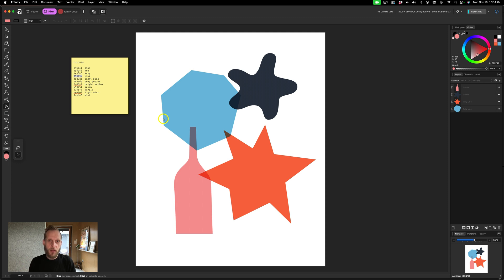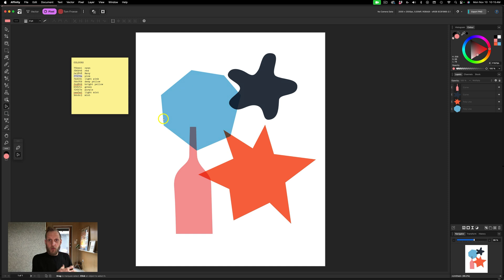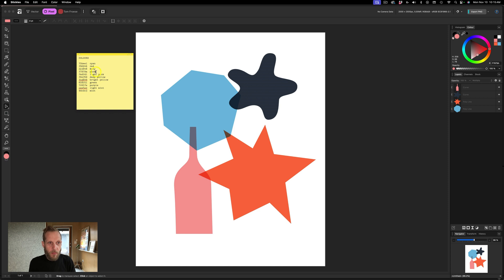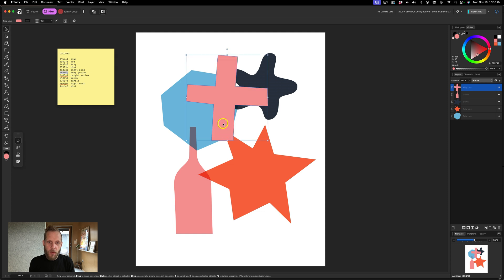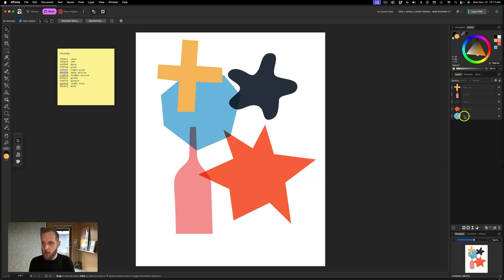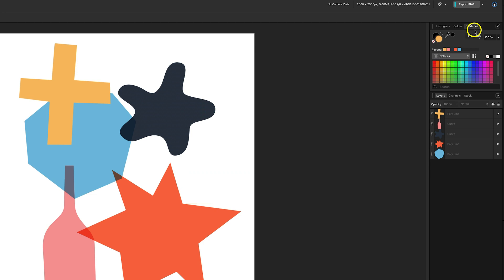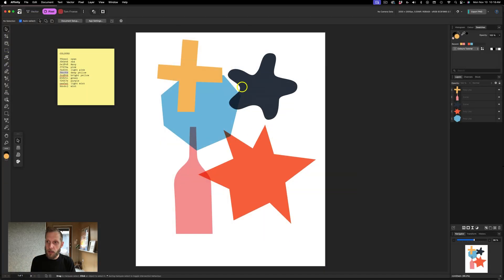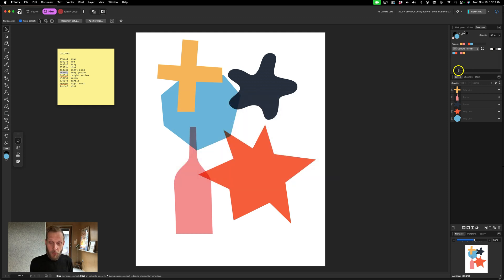How to Make Custom Swatches in Affinity (For Photoshop Users)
Learn how to create your own custom color swatch palettes in Affinity Photo (v3) so you can work with your go-to colors more quickly and consistently. In this tutorial, I walk through the exact steps for adding colors, creating palettes, and making sure your swatches show up across Pixel, Designer, and other Studio modes.

This is one of my first tutorials in Affinity as I explore whether I can move away from Photoshop. If you're also coming from Adobe and a bit lost, you’re not alone. Let’s learn this together!

TIME STAMPS

0:00 Intro
0:40 Picking a colour using the Colour Chooser
1:54 Finding the Swatches Panel
2:17 Adding a custom Application Palette
2:46 Adding colours to your custom Palette
2:58 How did this tutorial help you today?

FIND MY CLASSES, BOOK, and WORK